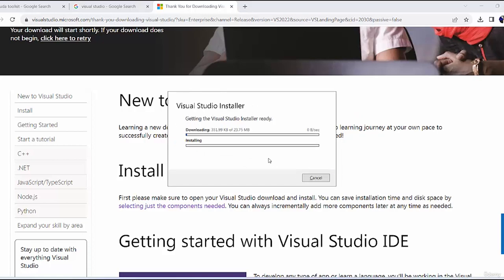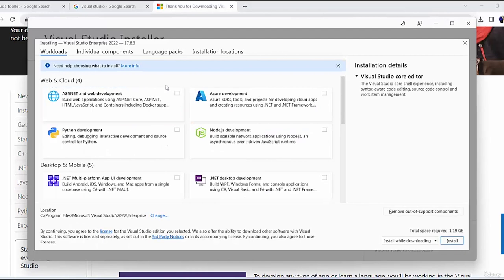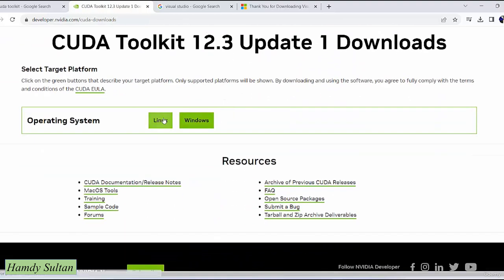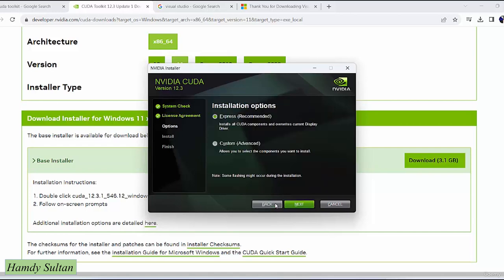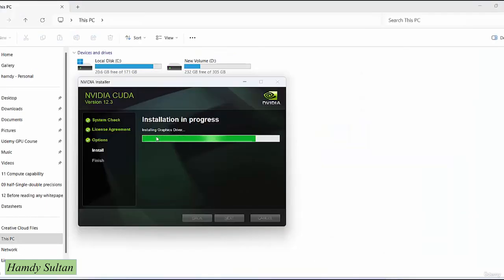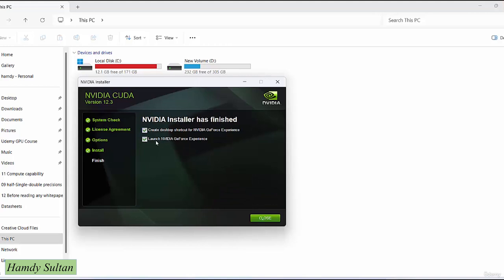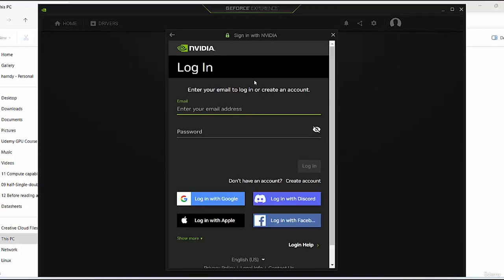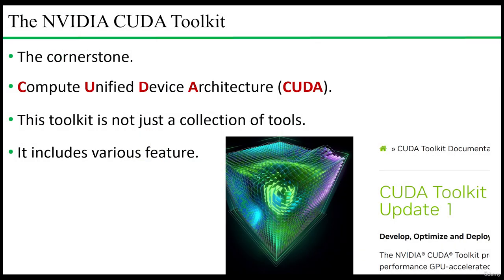CUDA Course 015: Installing CUDA on Windows